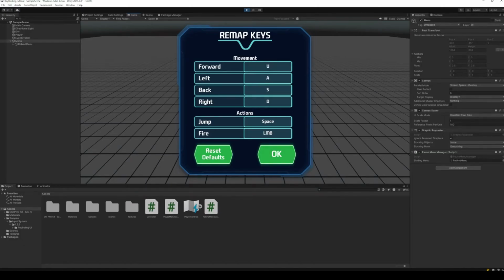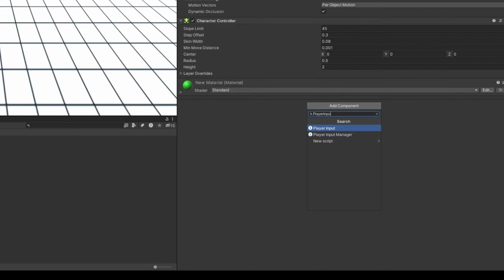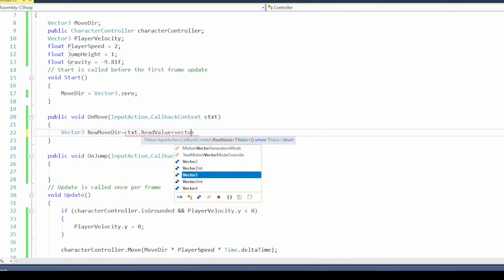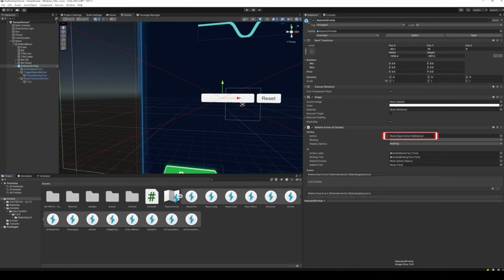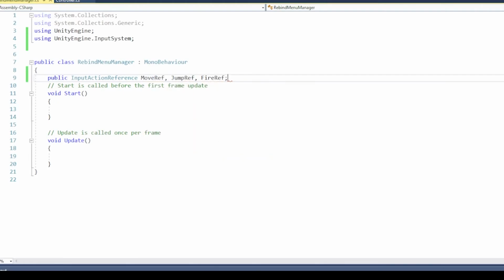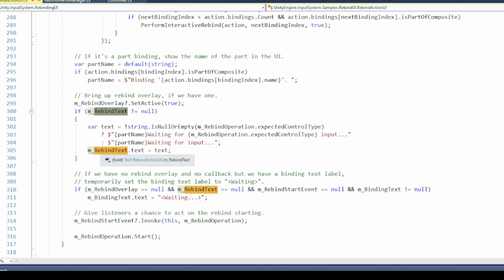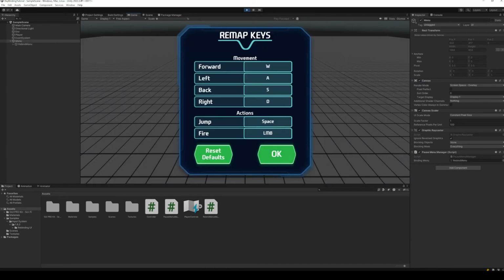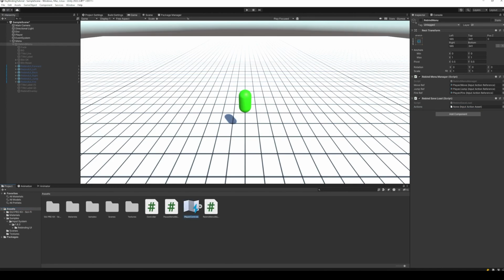Key Rebinding with Complete Menu | Unity Input System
Complete guide on how to set up a key rebinding system in unity along with menu.
Create a professional looking keymapping menu for your Unity game.
The project uses unity input system package.